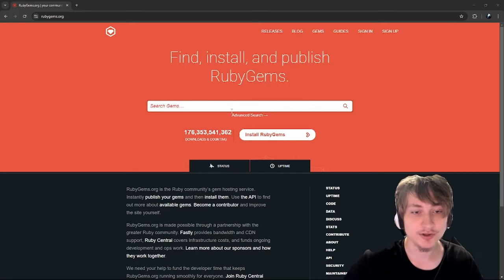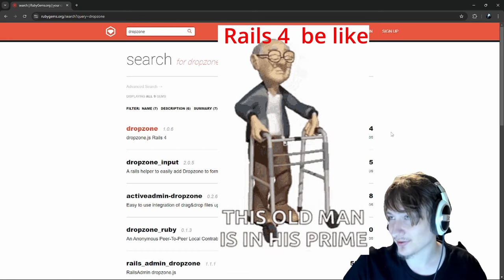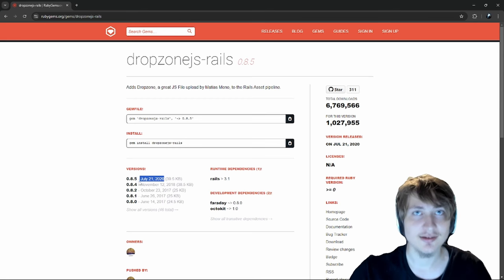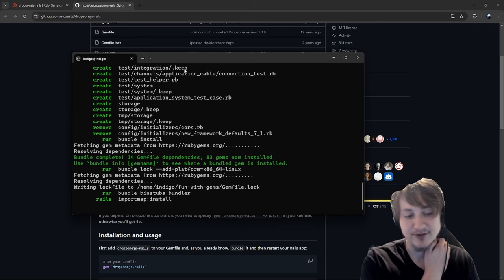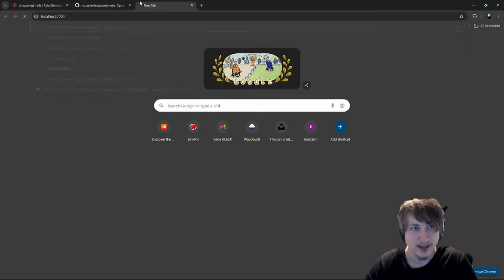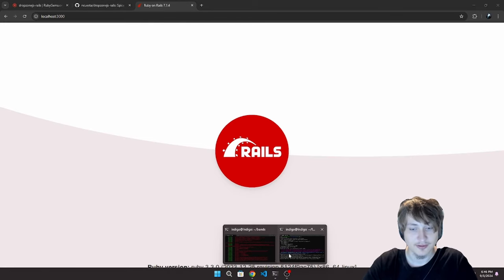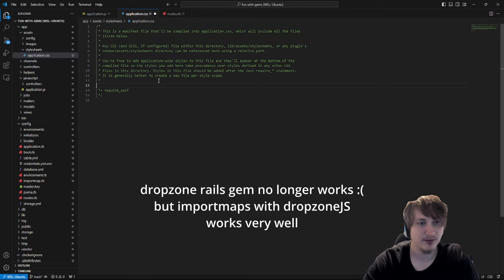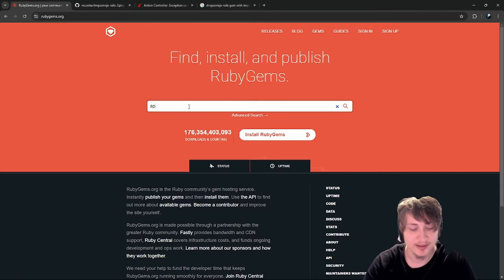Trying The Coolest Ruby Gems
Contact me to work on your project now In this video I find out what is the coolest ruby gem and jump into an exploration of trying out different gems and seeing if they still work with the latest ruby version.